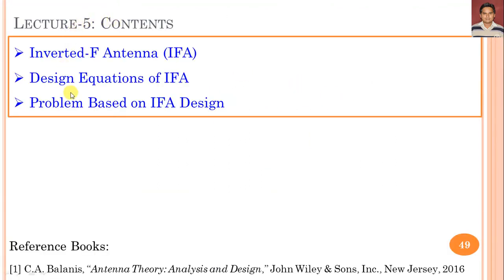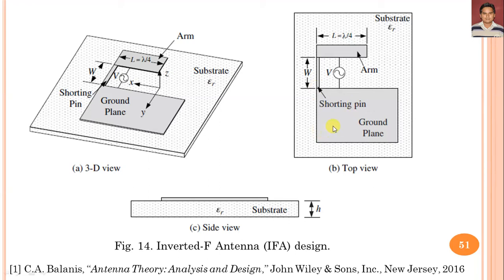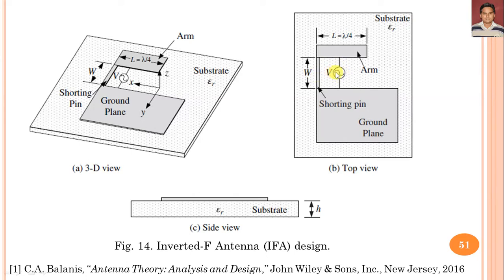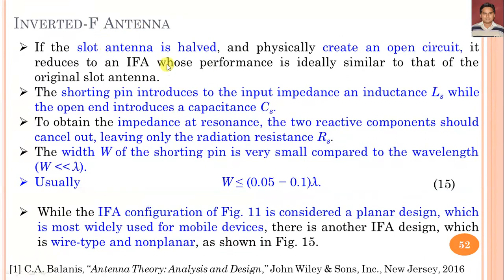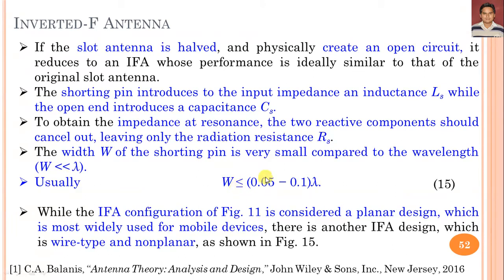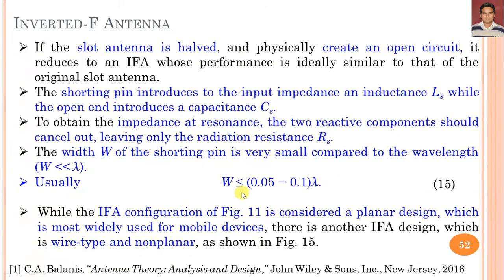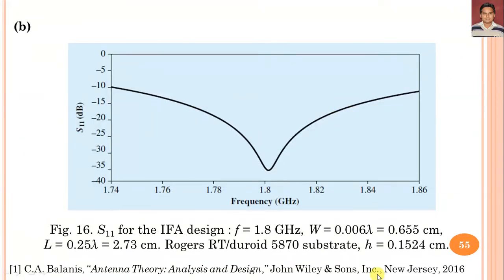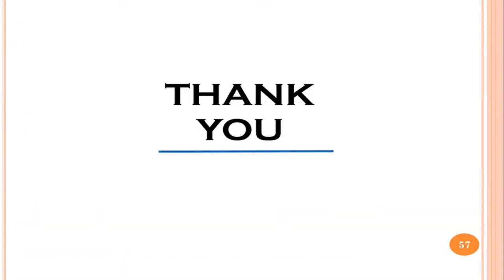Lecture 5 | Inverted-F Antenna | Planar Antenna | Mobile Communication Antenna | Dr. Ashok Kumar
This is Lecture 5 of mobile communication antenna series of antenna and wave propagation subject and describes about the planar and non-planar inverted-F antenna. Initially, the geometry, analysis and design procedure of inverted-L antenna is discussed. Further, the geometry of wire-type or nonplanar inverted-F antenna is discussed. In the last, one problem is discussed based on inverted-F antenna and discussed about the S11, 3D and 2D radiation patterns of IFA design.

The content of this lecture 5 of this series is developed mainly with the help of this book:-
[1] C.A. Balanis, “Antenna Theory: Analysis and Design,” John Wiley & Sons, Inc., New Jersey, 2016